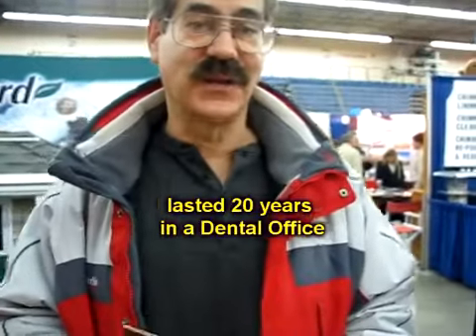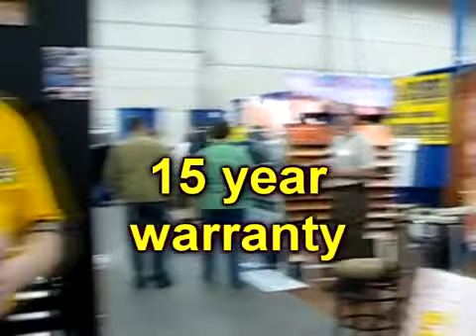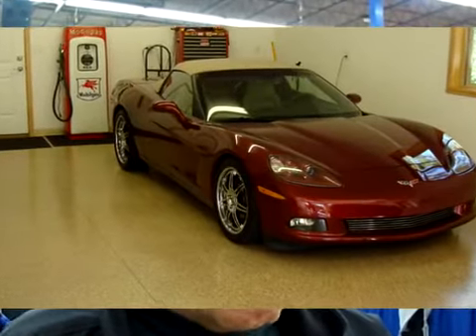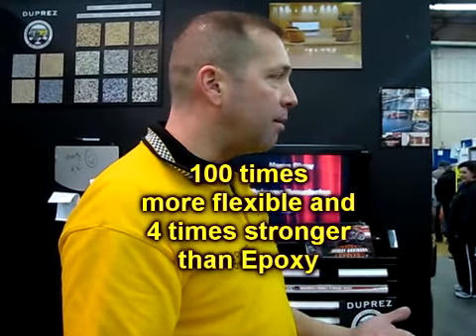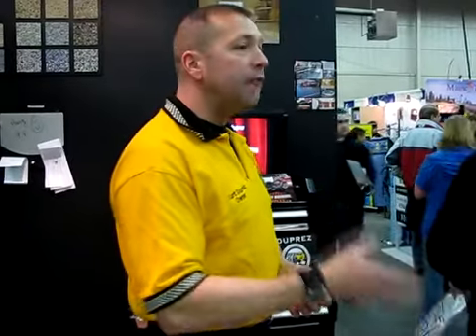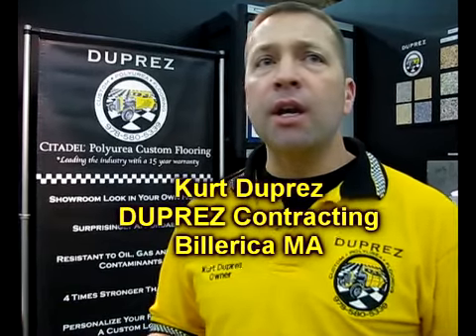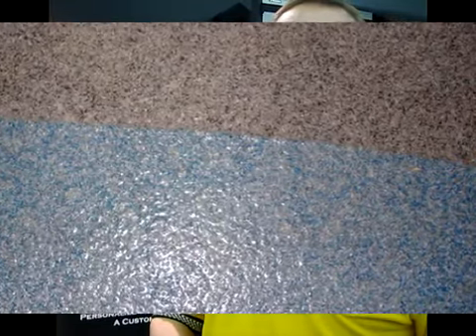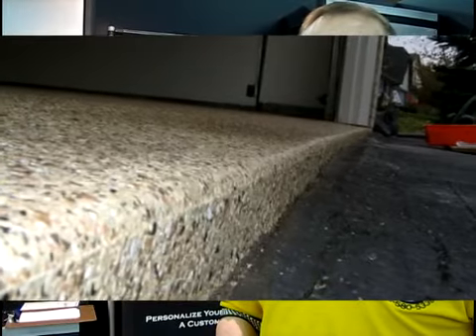Duprez Contracting 978 580 5339 Custom Basement and Garage Flooring Billerica MA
For the cost of a nice quality carpet or tile you can have polyurea custom flooring. Video by Steve Capano of tectrix.